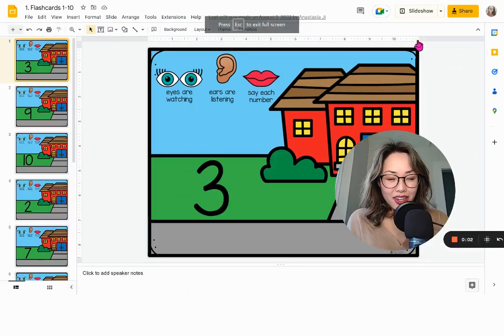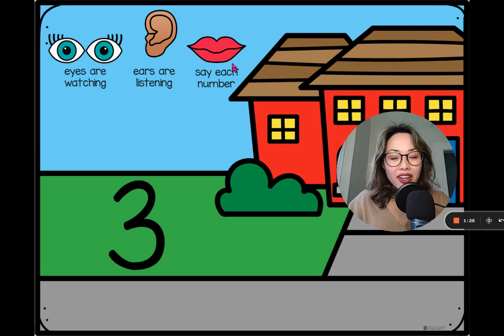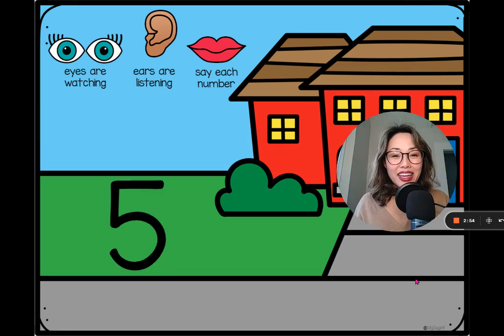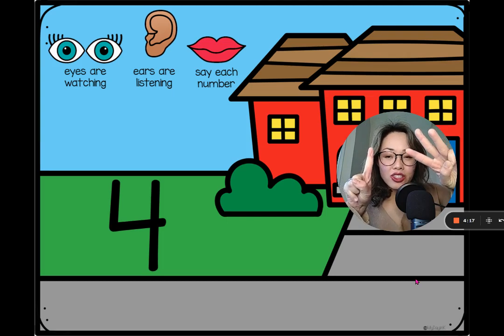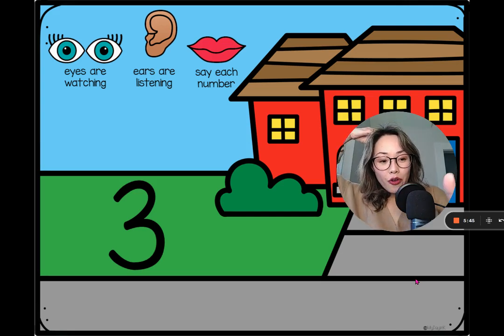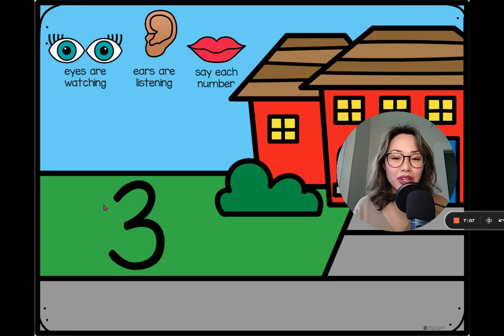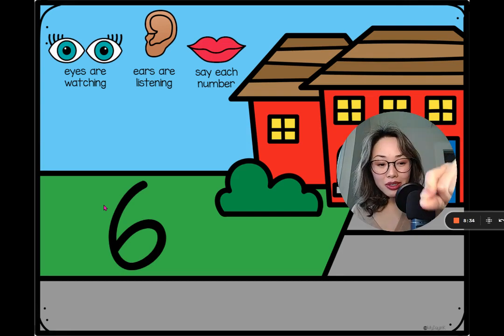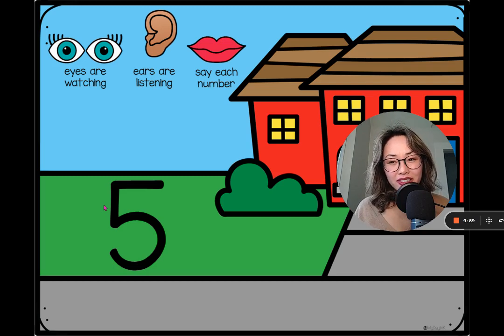Kindergarten Math Warm Up Flashcards 1-10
The warm ups referenced in this video include the following Learning Targets:
1. I can identify and represent numbers 1-10
2. I can identify and represent partners to 5
3. I can form numbers 1-10
CCSSK.CC.A.1
Count to 100 by ones and by tens.
CCSSK.CC.A.2
Count forward beginning from a given number within the known sequence (instead of having to begin at 1).
CCSSK.CC.A.3
Write numbers from 0 to 20. Represent a number of objects with a written numeral 0-20 (with 0 representing a count of no objects).
CCSSK.CC.B.4
Understand the relationship between numbers and quantities; connect counting to cardinality.
CCSSK.CC.B.4a
When counting objects, say the number names in the standard order, pairing each object with one and only one number name and each number name with one and only one object.
CCSSK.CC.B.4b
Understand that the last number name said tells the number of objects counted. The number of objects is the same regardless of their arrangement or the order in which they were counted.
CCSSK.CC.B.4c
Understand that each successive number name refers to a quantity that is one larger.
CCSSK.CC.B.5
Count to answer “how many?” questions about as many as 20 things arranged in a line, a rectangular array, or a circle, or as many as 10 things in a scattered configuration; given a number from 1-20, count out that many objects.